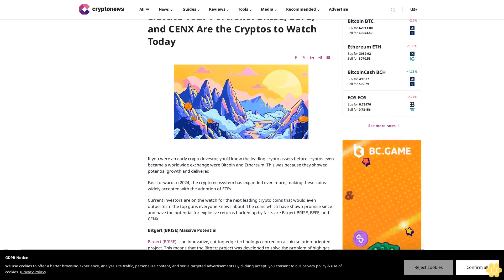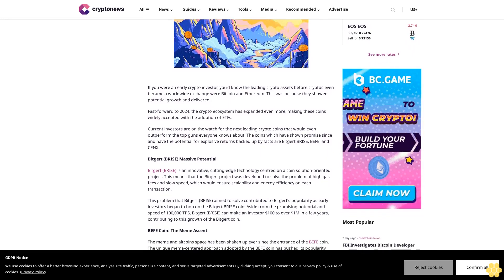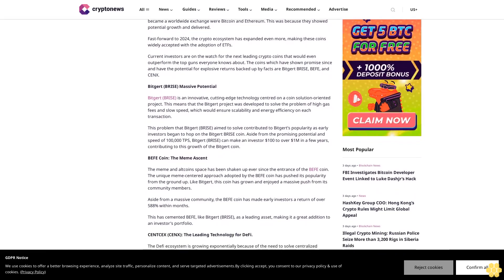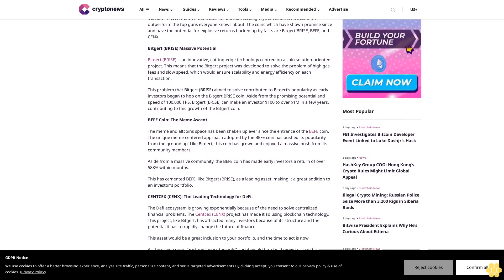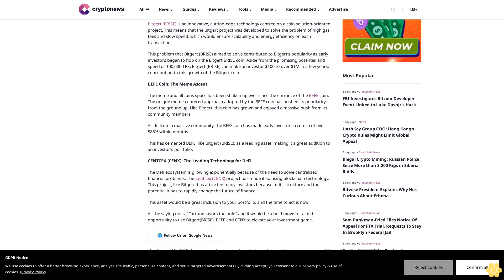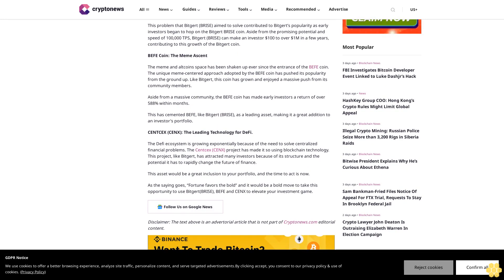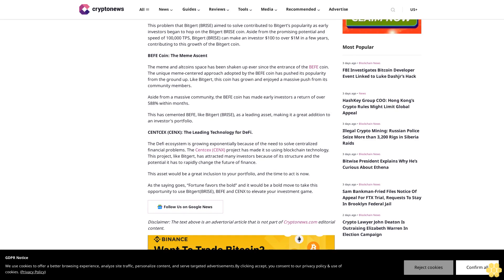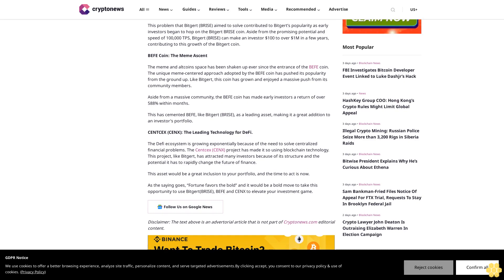Elevate Your Portfolio: BRISE, BEFE, and CENX Are the Cryptos to Watch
If you were an early crypto investor, you’d know the leading crypto assets before cryptos even became a worldwide exchange were Bitcoin and Ethereum. This was because they showed potential growth and delivered.

Fast-forward to 2024, the crypto ecosystem has expanded even more, making these coins widely accepted with the adoption of ETFs.

Current investors are on the watch for the next leading crypto coins that would even outperform the top guns everyone knows about. The coins which have shown promise since and have the potential for explosive returns backed up by facts are Bitgert BRISE, BEFE, and CENX.

Bitgert (BRISE) Massive Potential

Bitgert (BRISE) is an innovative, cutting-edge technology centred on a coin solution-oriented project. This means that the Bitgert project was developed to solve the problem of high gas fees and slow speed, which would ensure scalability and energy efficiency on each transaction.

This problem that Bitgert (BRISE) aimed to solve contributed to Bitgert’s popularity as early investors began to hop on the Bitgert BRISE coin. Aside from the promising potential and speed of 100,000 TPS, Bitgert (BRISE) can make an investor $100 to over $1M in a few years, contributing to this growth of the Bitgert coin.

BEFE Coin: The Meme Ascent

The meme and altcoins space has been shaken up ever since the entrance of the BEFE coin. The unique meme-centered approach adopted by the BEFE coin has pushed its popularity from the ground up. Like Bitgert, this coin has grown and enjoyed a massive push from its community members.

Aside from a massive community, the BEFE coin has made early investors a return of over 588% within months.

This has cemented BEFE, like Bitgert (BRISE), as a leading asset, making it a great addition to an investor’s portfolio.

CENTCEX (CENX): The Leading Technology for DeFi.

The Defi ecosystem is growing exponentially because of the need to solve centralized financial problems. The Centcex (CENX) project has made it so using blockchain technology. This project, like Bitgert, has attracted many investors because of its structure and the potential it has to rapidly change the future of finance.

This asset would be a great inclusion to your portfolio, and the time to act is now.

As the saying goes, “Fortune favors the bold” and it would be a bold move to take this opportunity to use Bitgert(BRISE), BEFE and CENX to elevate your investment game.

Cryptonews.com

editorial content.